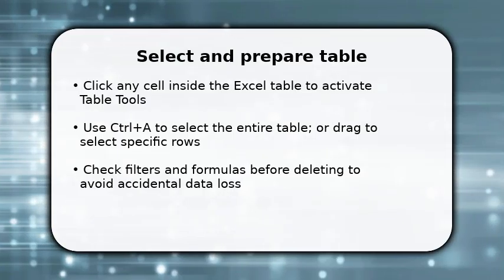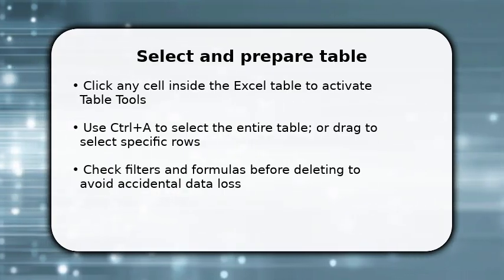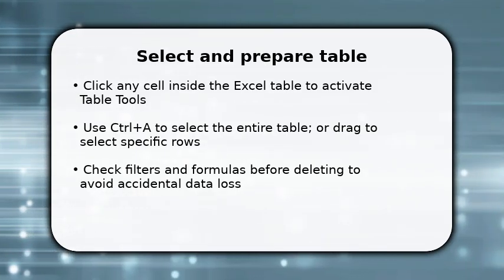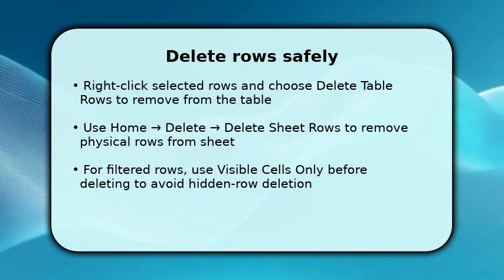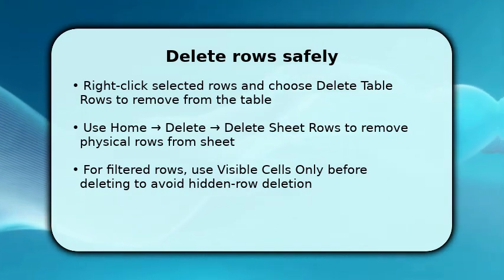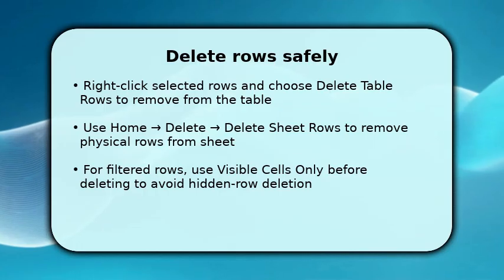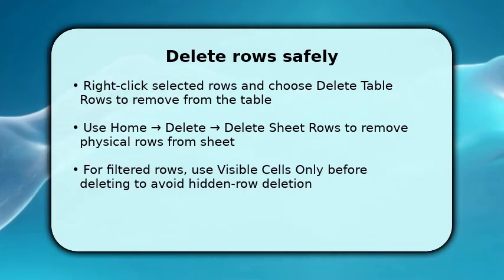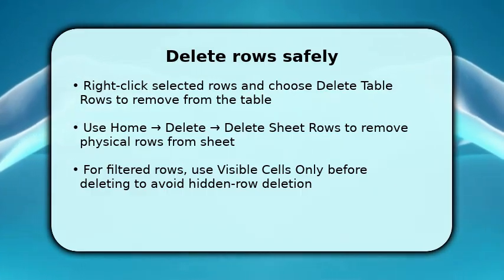How to Delete Lines in Excel Table - Full Guide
Master the art of cleaning up your Excel tables by learning how to delete lines effectively. This comprehensive guide covers various scenarios, from removing single rows and columns to clearing entire sections with ease.

How to Delete Lines in Excel, Excel Table Cleanup Guide, Remove Rows or Columns in Excel, Clear Entire Sections of an Excel Spreadsheet, Efficiently Manage Your Data in Excel,